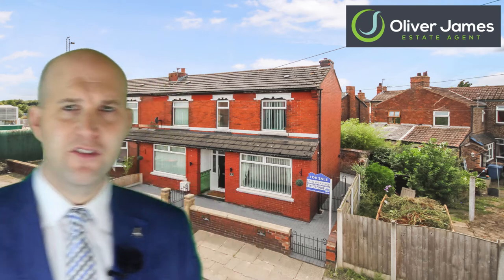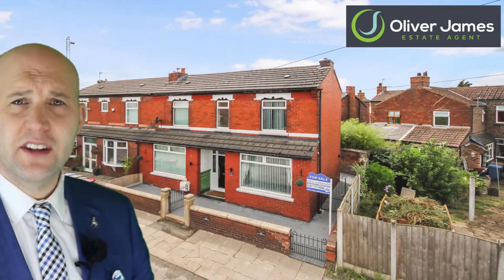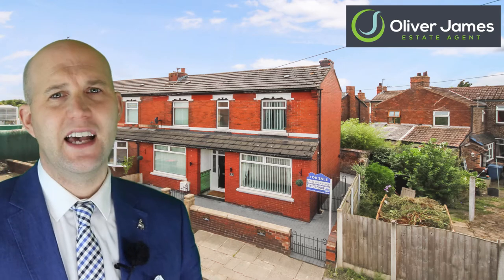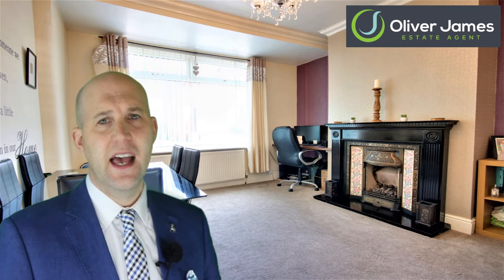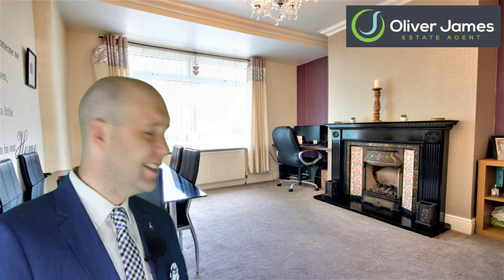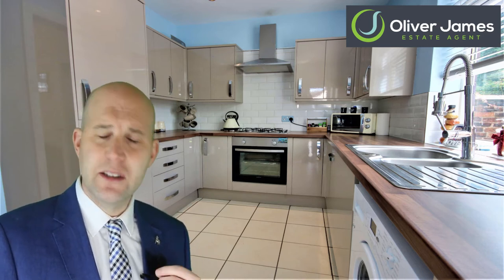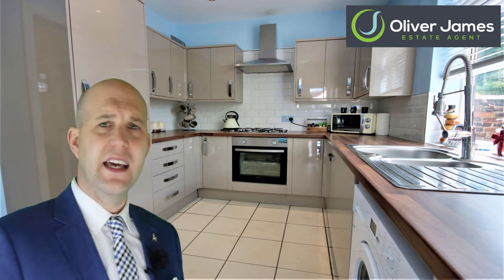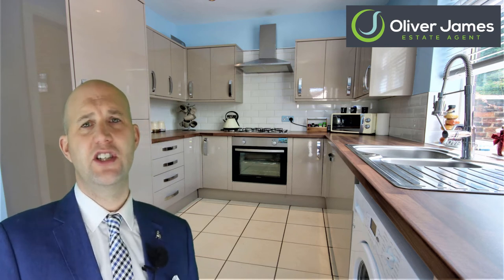Lynton Avenue, Cadishead M44 5XE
Absolutely stunning three bedroom semi detached property located on this quiet Avenue off Liverpool Road. The property is in a beautiful condition and will be an ideal purchase for many buyers out there. Priced to sell we expect early interest. Property comprises of Hallway, Lounge, Dining Room, Modern Kitchen, Guest WC, Landing, Three Bedrooms, Bathroom and WC, externally there is a neat patio area to the front and rear.
Oliver James
4 Liverpool Road, Cadishead Manchester M44 5AF